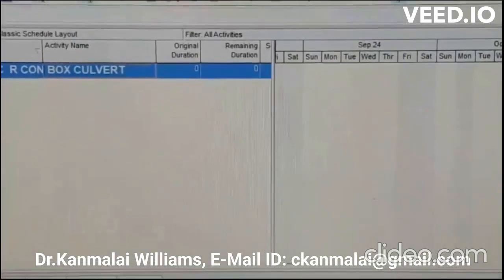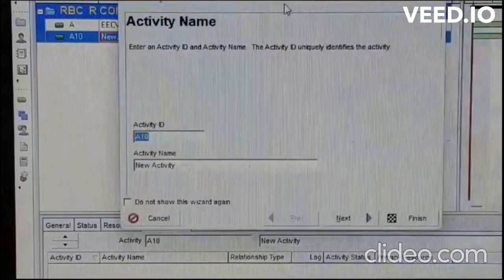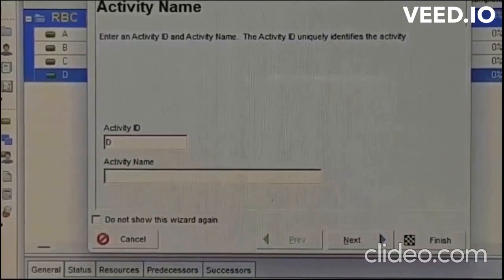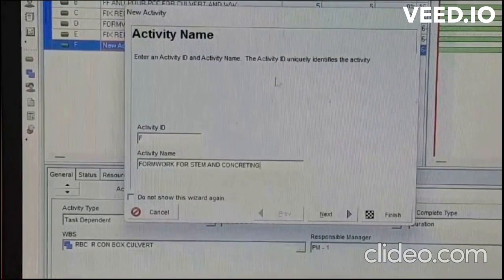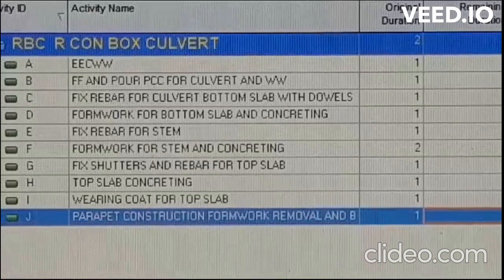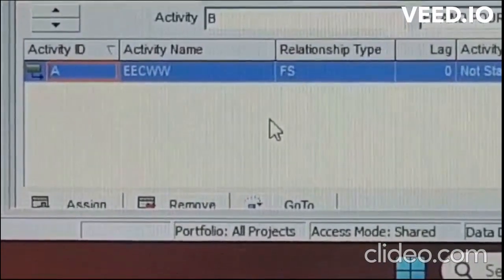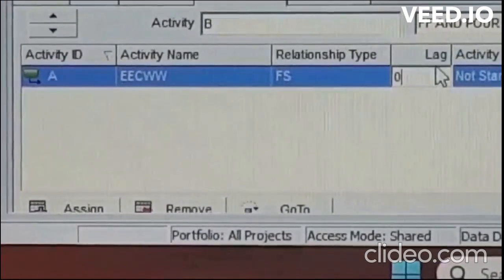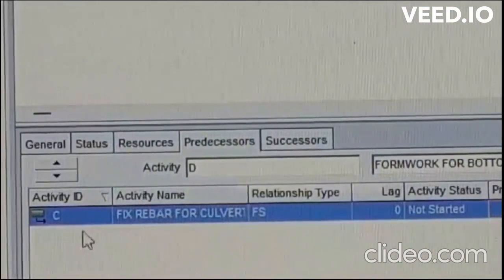PRIMAVERA VIDEO 2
INCLUSION OF ALL  ACTIVITIES IN THE CONSTRUCTION OF RC BOX CULVERT, DURATIONS WITH THEIR PREDECESSORS WITH THEIR RELATIONSHIP